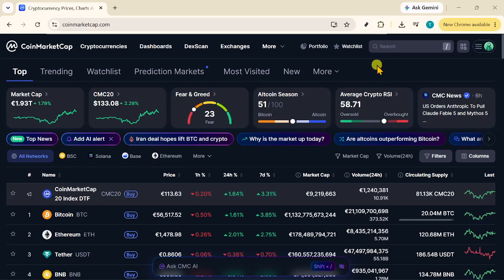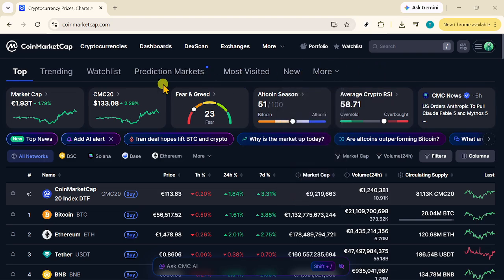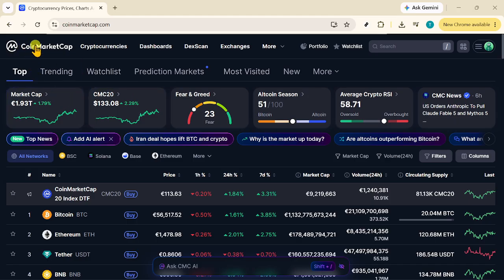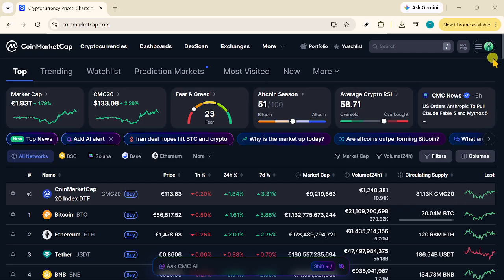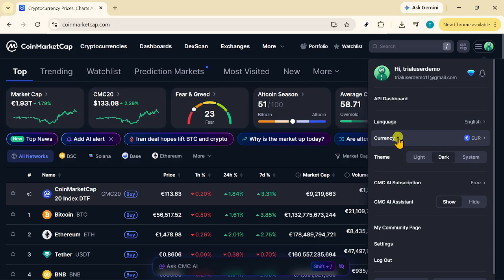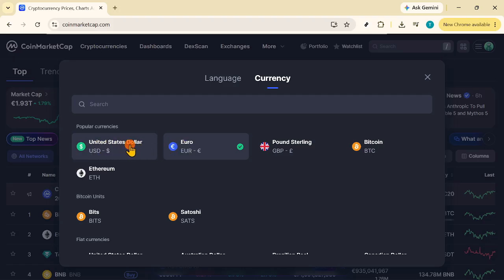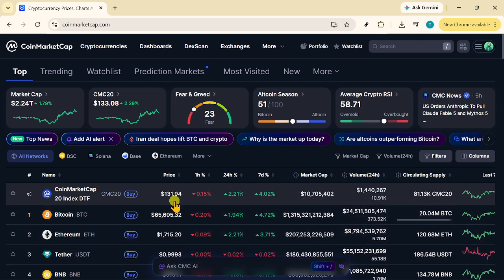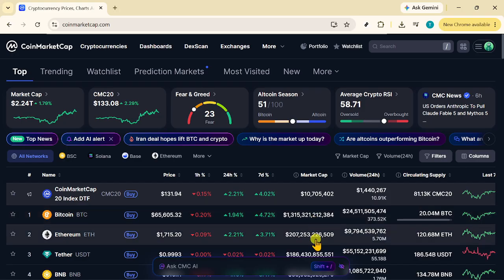How To Change Your Default Currency On CoinMarketCap App (2026) (Complete Guide)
Learn How To Change Your Default Currency On CoinMarketCap App (2026) (Complete Guide) in this simple tutorial. Follow the steps to update your CoinMarketCap default currency, adjust your currency settings, and customize the CoinMarketCap app to display prices in your preferred currency.